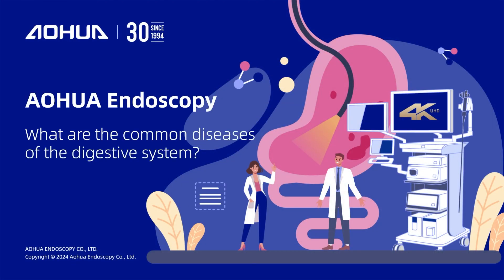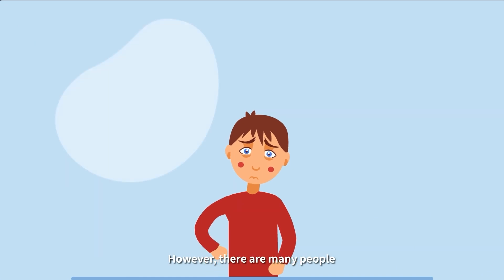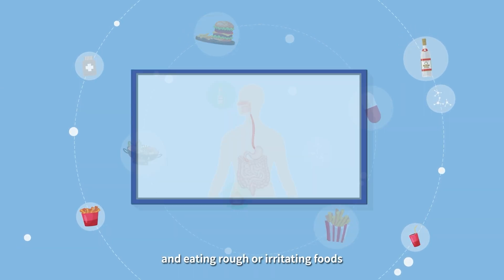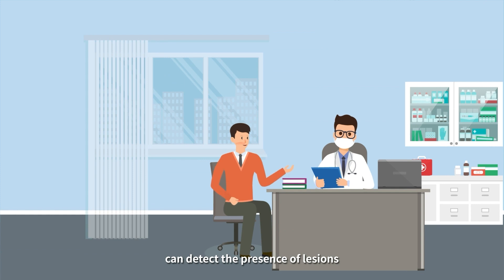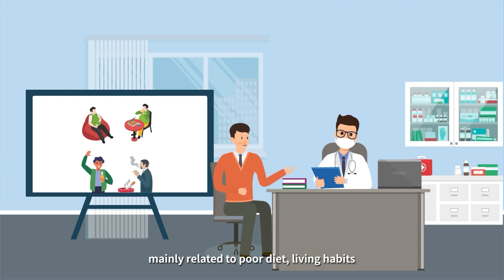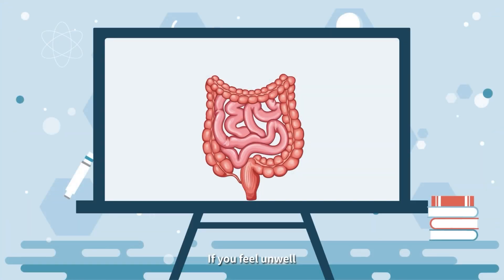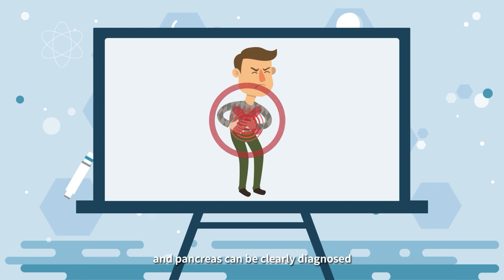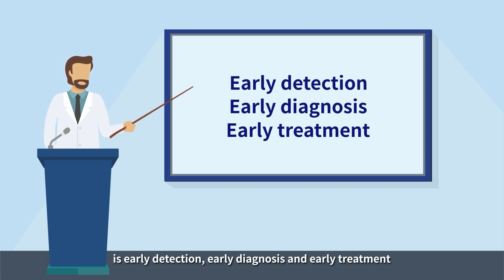What are the common diseases of the digestive system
Have you ever felt sick because of stomach pain, diarrhea or indigestion? These may all be signs of digestive disorders. There are a wide variety of digestive disorders, each of which can affect our health and quality of life, so what exactly should we do about them?